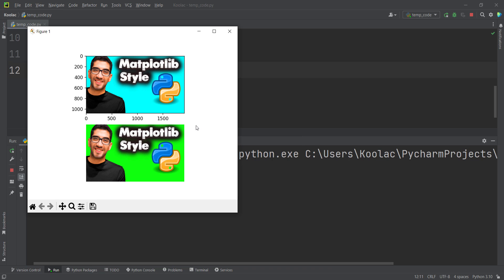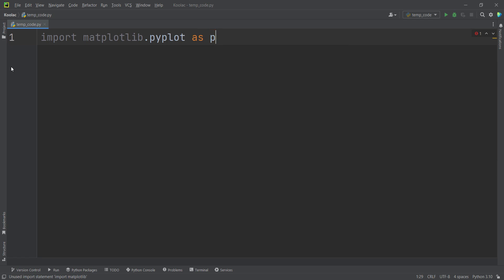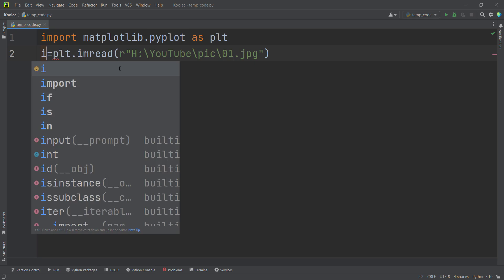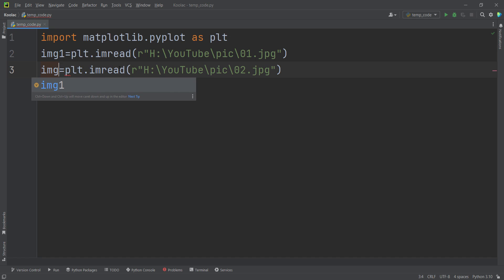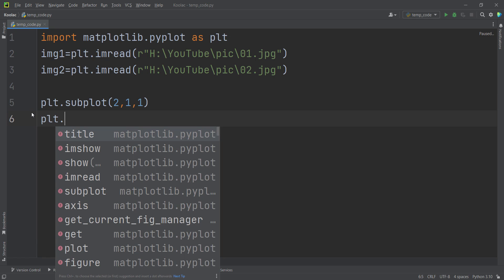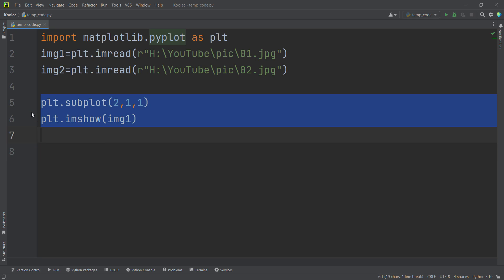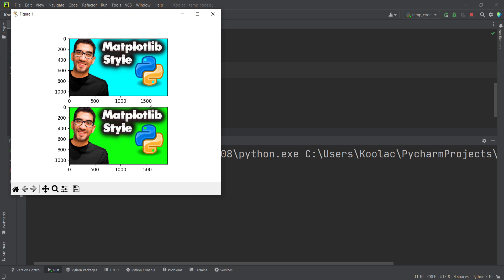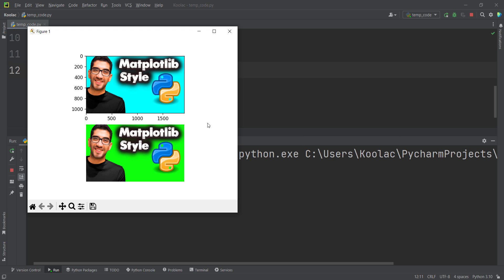Show Multiple Images Using Matplotlib Subplot in Python